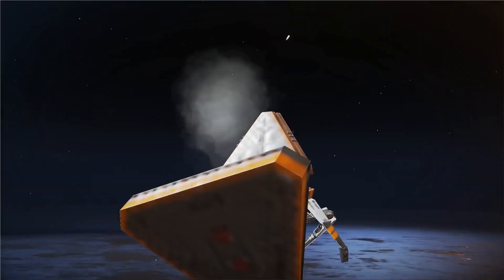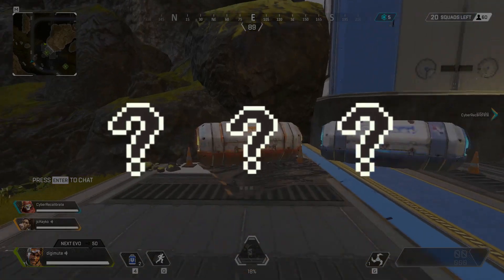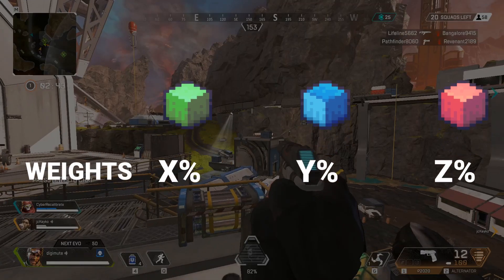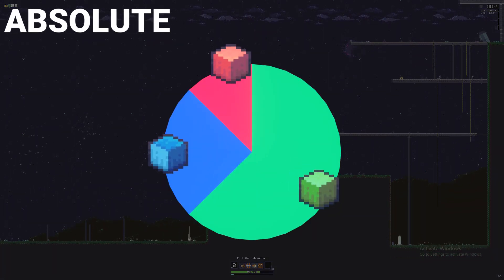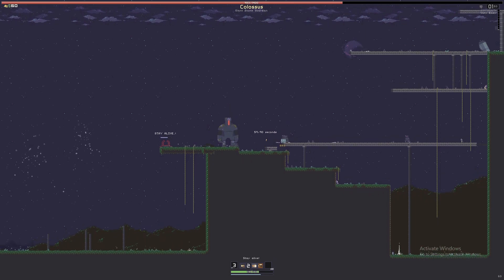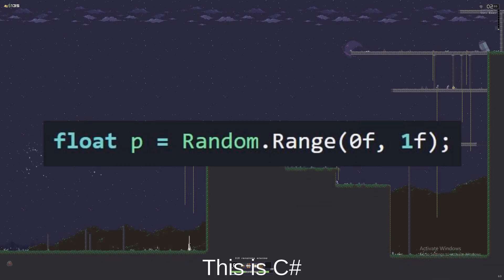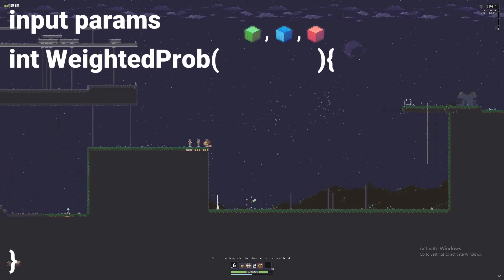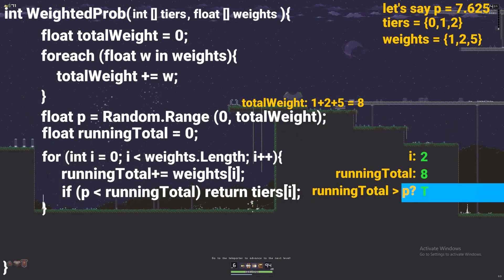Designing Luck | How Loot Distributions Work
Getting an ultra rare, overpowered piece of loot in a video game is a super rewarding feeling that I'm sure most of you are familiar with. What even is a loot distribution? This video is the second "abstract" game devlog video, and goes over the mathematical underpinnings of weighted discrete probability distributions, and shows a surprisingly simple running sum based algorithm to implement it in code.

Games shown, in order:
Apex Legends  - Playing on the Firing Range and with randoms in Season 6. Also opens with a loot tick unboxing.
Risk of Rain - Shows random treasure being found, which uses a system like this

A text version of this will be up on my website in a day or two, with other tutorials, game devlogs and interesting blog posts, at wintermutedigital.com

What do you think of this video style? It's lots of motion graphics and abstract game design. Do you want to see more of this, or more focused devlog style things?

Timestamps:
0:00 - Intro
0:35 - Video Overview
0:54 - The Loot Pool, Tiers
1:42 - The Loot Selection Mechanism
2:08 - Absolute and Relative Probabilities
3:45 - Hard Code Overview
4:08 - Encoding Tiers
4:19 - A Better Algorithm
5:27 - Possible Extensions